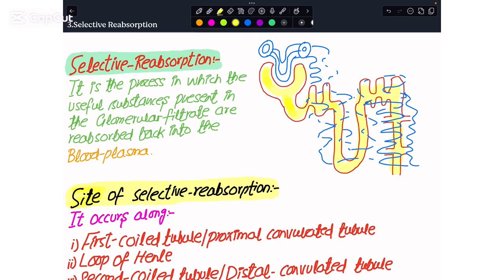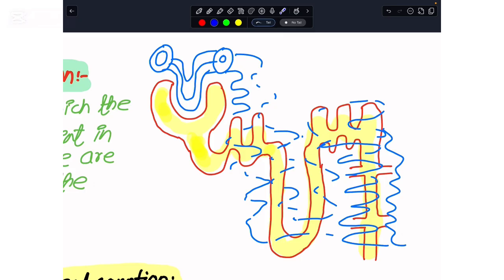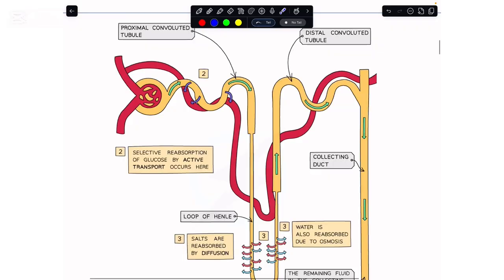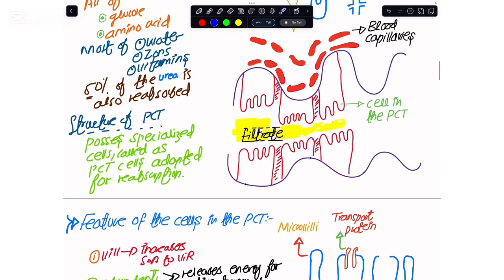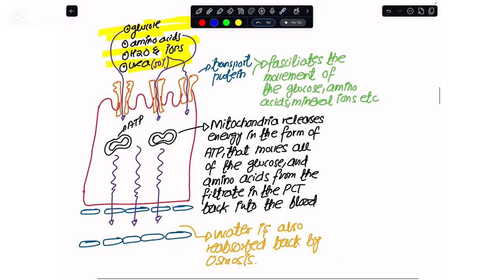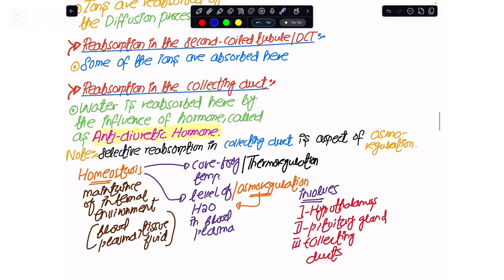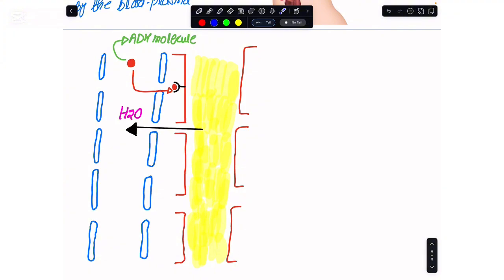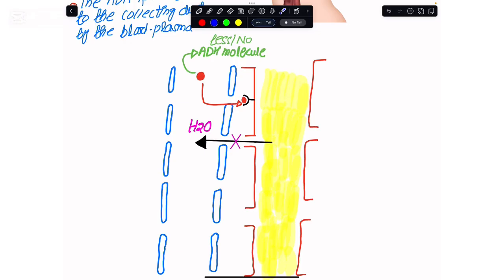IGCSE Biology|Chapter# 13 excretion in humans(urine formation-selective reabsorption in nephron)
Ever wondered how your kidneys SAVE all the good stuff (like glucose!) while making urine? 🤔💧 They don't just filter blood – they perform an incredible RECYCLING act! ♻️

Our new video dives deep into **Selective Reabsorption** – the **essential second step** in urine formation happening in your kidney tubules (nephrons).

**Learn how:**
👉 Useful substances (glucose, amino acids, salts, water) are actively transported BACK into your blood.
👉 The body meticulously controls water balance (osmoregulation!).
👉 Different parts of the nephron handle different jobs.
👉 Waste products like urea are left behind to become urine.

**Master this crucial IGCSE Biology topic!** Understand the mechanisms (active transport, diffusion, osmosis) and why it's vital for life. 🧬